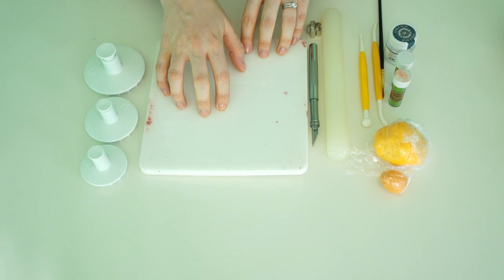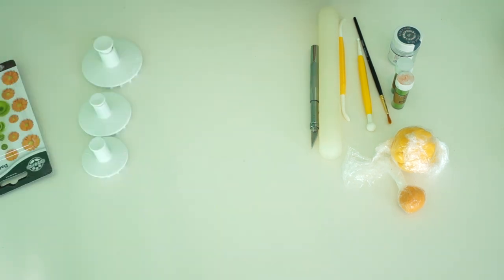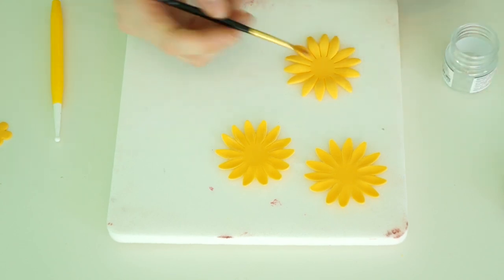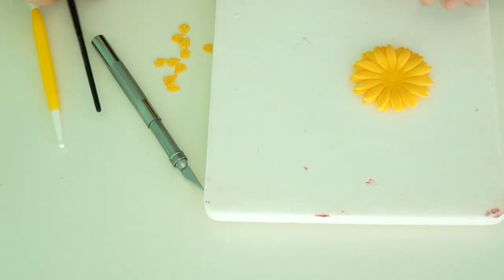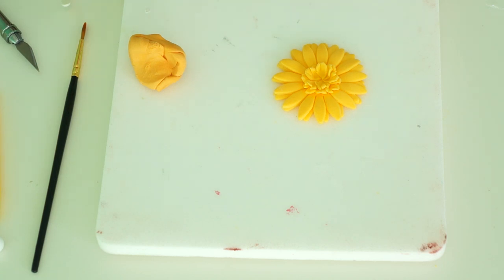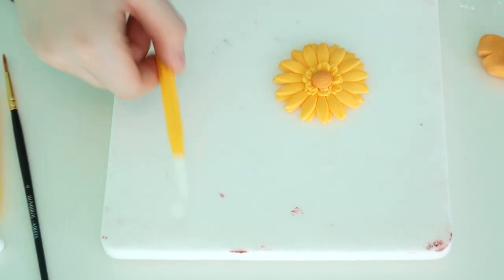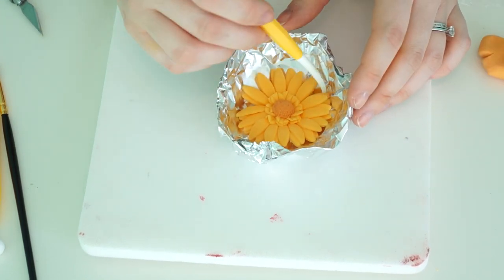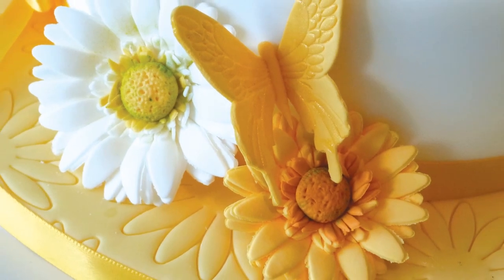Gumpaste Gerbera / Daisy Tutorial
For this video tutorial I thought I would show you how I create gerbera flowers out of gumpaste. These are really simple and require no wires so they can be stuck directly onto your cakes. These are great to make to decorate birthday cakes, anniversary cakes and wedding cakes. They can be made in different sizes and various colours, so I really hope you enjoy this video.

I really hope you like this tutorial and find it useful, if you have any comments please let me know below.